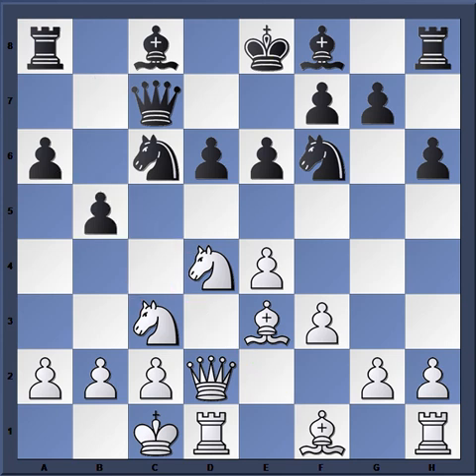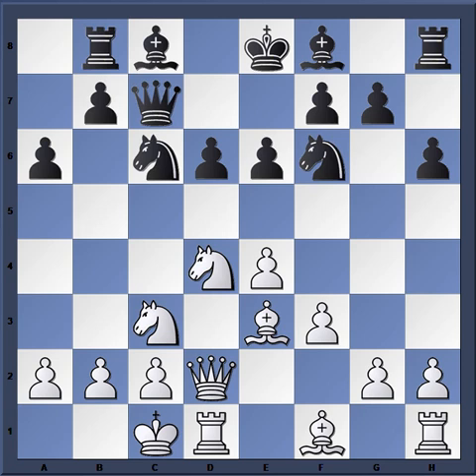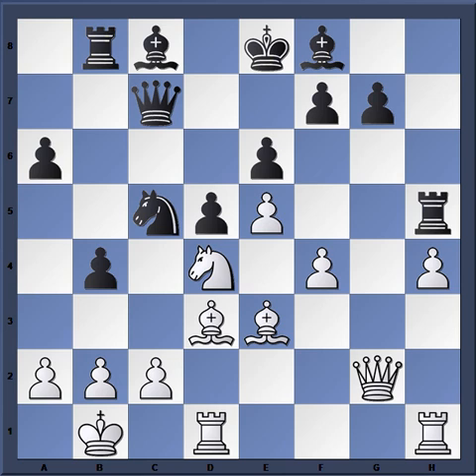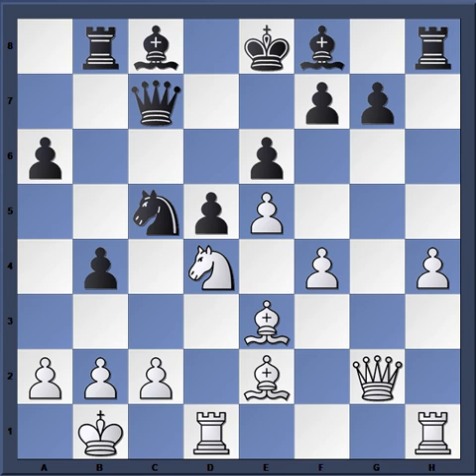Peter Leko vs Maurice Ashley | Sicilian Richter-Rouser|1995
dvd rossolimo
dvd for white side
DVD for black Polgar 3 set
dvd on Nadjorf
DVD danny king on Najdorf